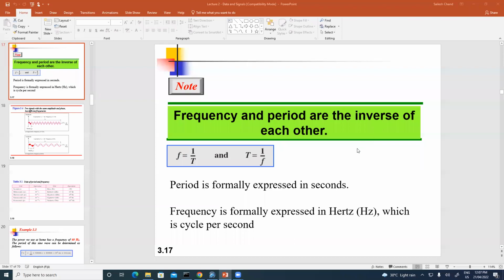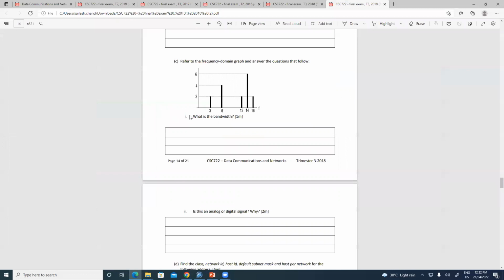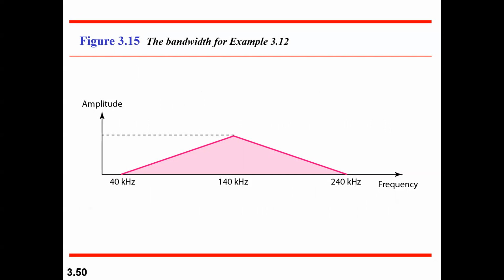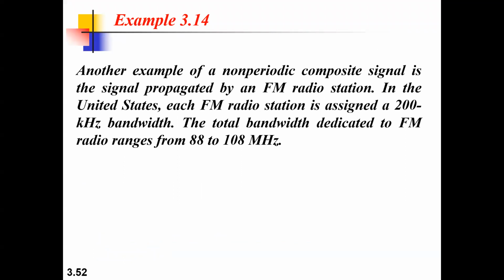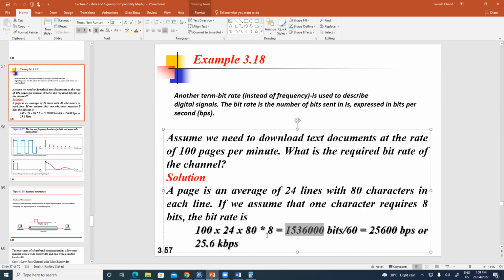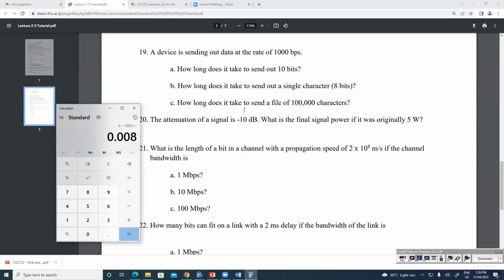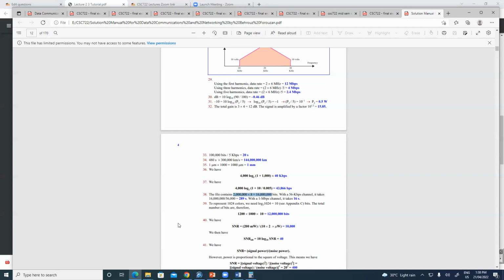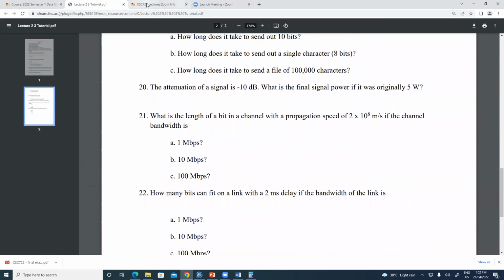CSC722 Lecture Recording 21 4 22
Data and Signals